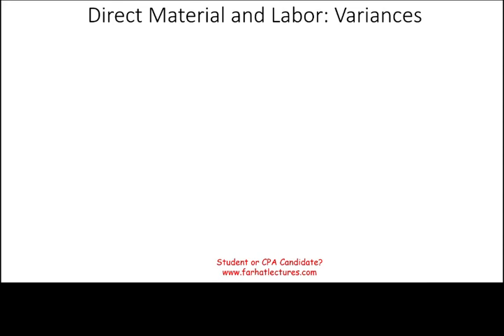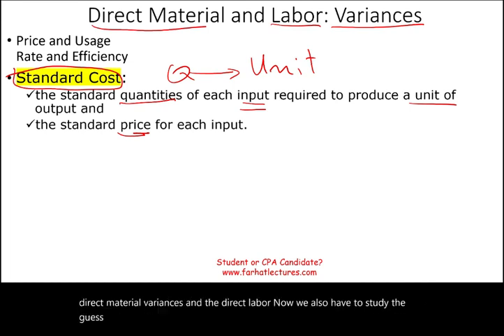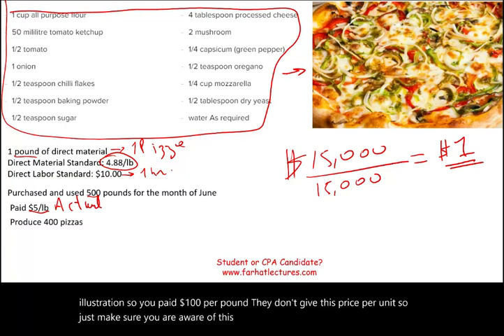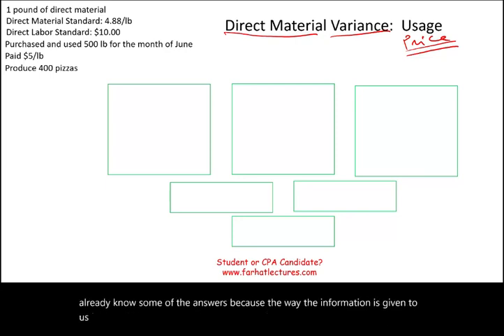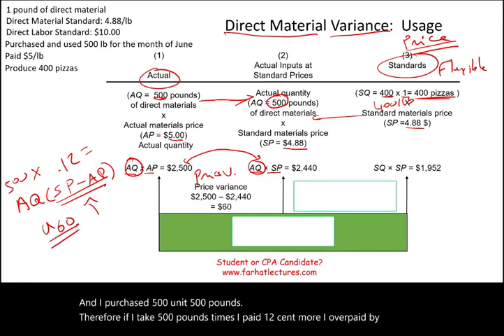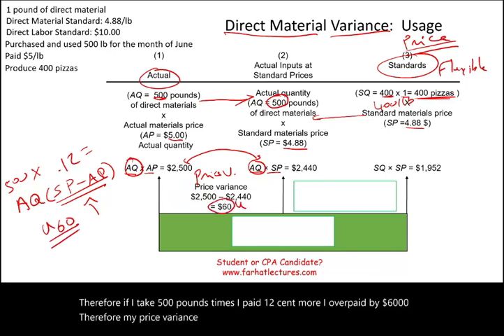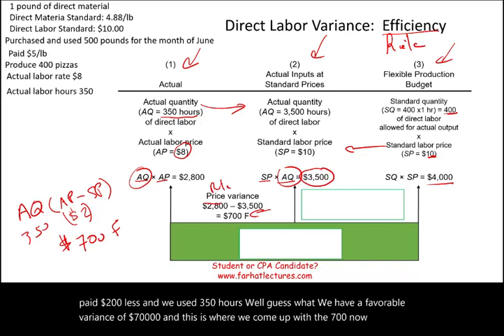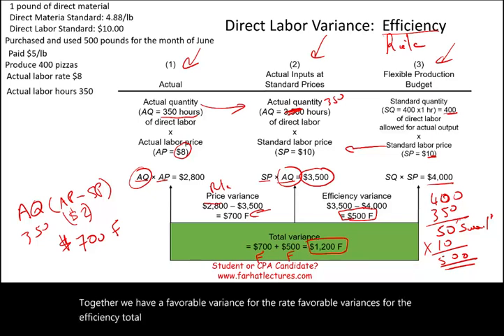Direct Material Variances and Direct Labor Variances Explained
In this session, I discuss direct material and labor variances.